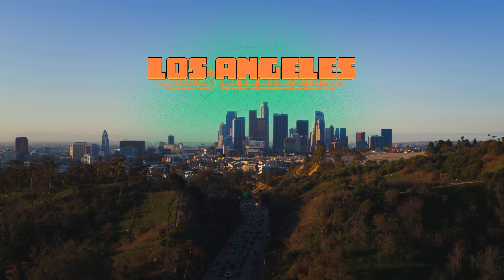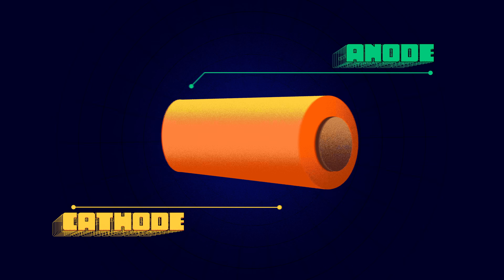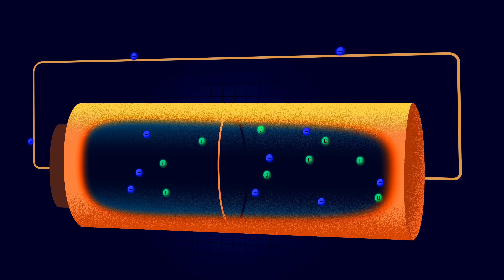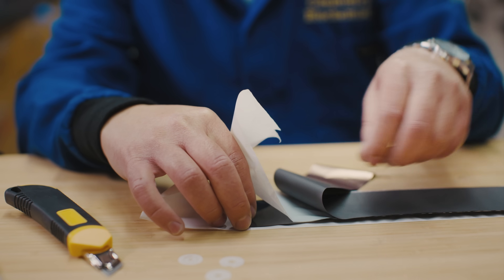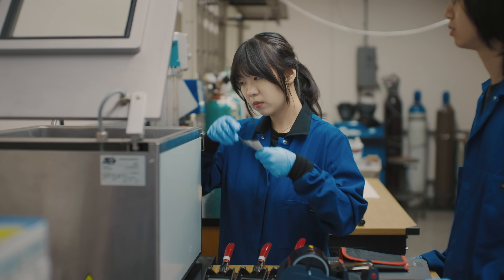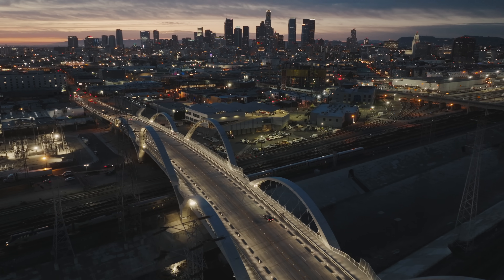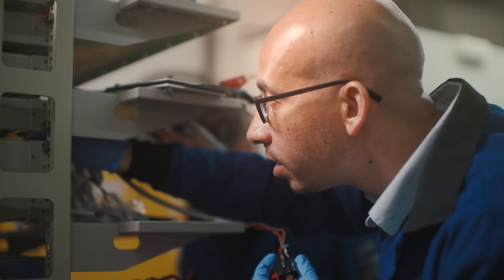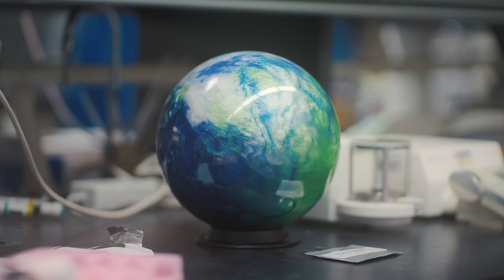Building Better Batteries | Energy to Spare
Lithium-ion batteries make headlines: from the positives of smart watches, glasses, and phones that hold a charge for days, to the negatives of battery fires and environmental cleanup. They’re also a critical component in storing and distributing the energy that powers our world. But, as we bowl towards a future that depends more on batteries as key players in renewable technology, we’re going to need chemists to strike up bigger, safer, and more efficient solutions.

"Energy to Spare," a seven-minute film from Chemistry Shorts®, uses exploding batteries, bowling showdowns, and electrifying animations to give a primer on how batteries work and explores how scientists are revolutionizing battery technology for the renewable energy age.

Current technology relies heavily on lithium-ion batteries, which are in everything from electric vehicles to laptops to cellphones. But lithium is rare, which can make it expensive, and mining it can take a toll on local communities. Lithium-ion batteries are also prone to catching on fire, making them a safety risk.

UCLA scientist Maher El-Kady describes work on one promising solution: zinc-ion batteries. These batteries have many advantages over lithium-ion batteries. They use water instead of toxic solvents, are much safer, and have the potential to store more energy. Zinc is also far more common on our planet, making it cheaper and more environmentally friendly. This new science could help us leave lithium-ion batteries in the gutter, rolling towards better batteries and a more sustainable future.

“In batteries, there is always some type of chemical reactions that are happening. It's the chemists that can actually understand that and perfect those reactions, developing new materials that can make a better battery for the future.”  – Dr. Maher El-Kady in “Energy to Spare.”

“Energy to Spare” is targeted towards high school and college students and can be used as a starting point for discussions around battery function and composition, sustainable chemistry, renewable energy, electricity, and more.

Learn more about Chemistry Shorts® and view companion classroom curriculum